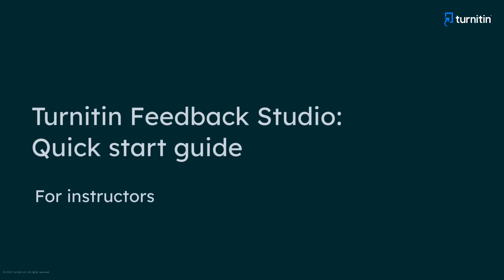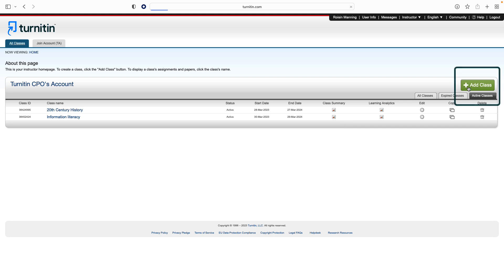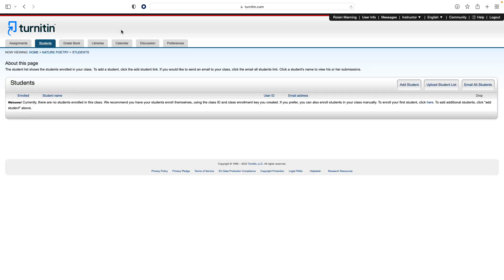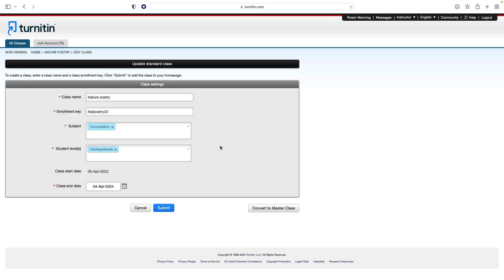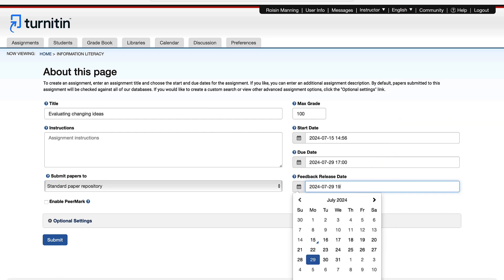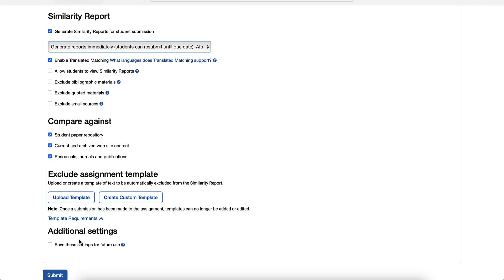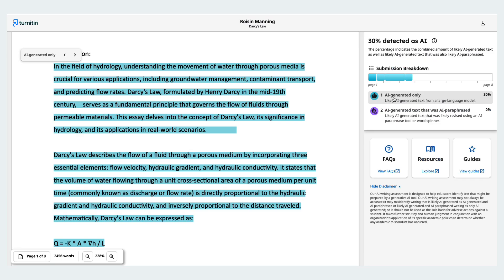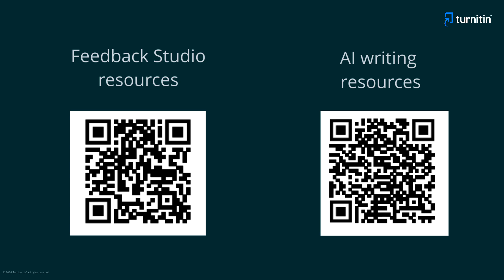Turnitin Feedback Studio: Quick Start Guide for Instructors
Get started as an instructor with Feedback Studio. This video includes the key features you need to know, including adding classes, enrolling students, assignments, and viewing submissions.

00.00 - Introduction
00.30 - Log in to your account
00.57 - Create a class
01.55 - Enroll a student
03.22 - Create an assignment
05.38 - View student submissions
07.28 - Further resources